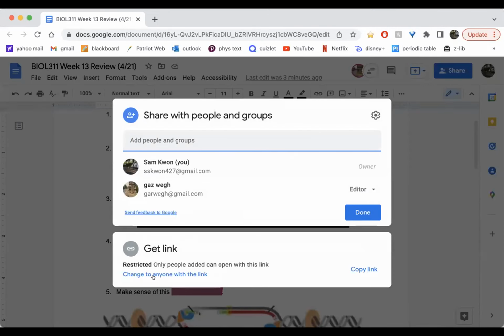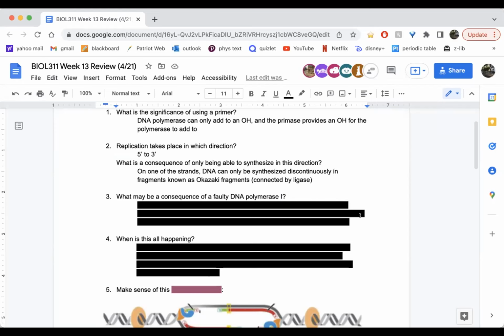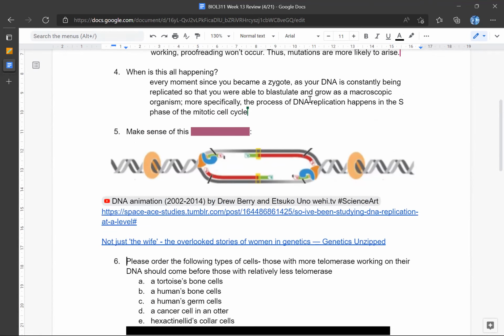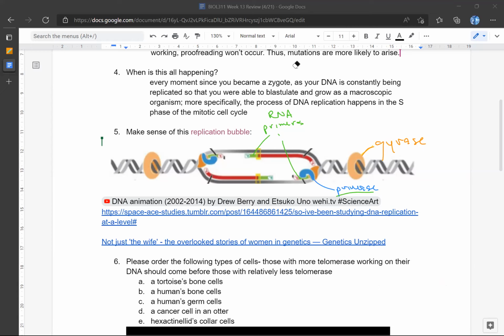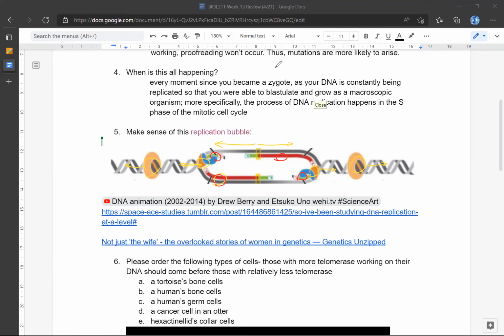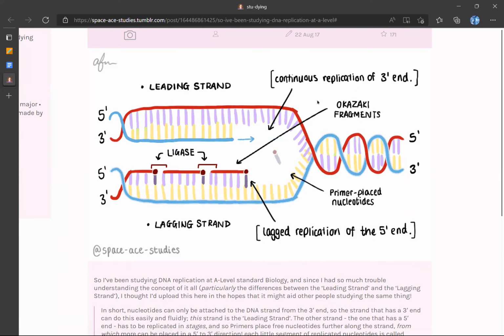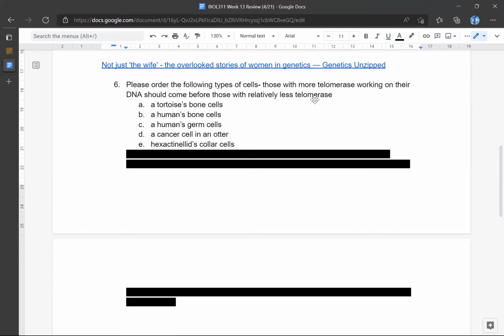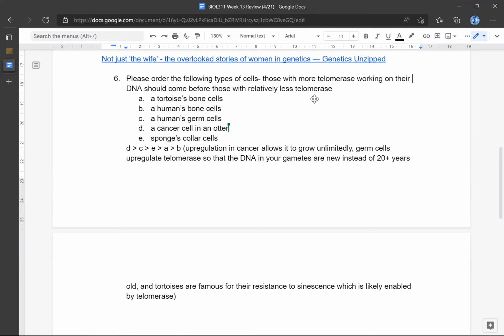311 Weekly Review for week 13 (DNA replication)